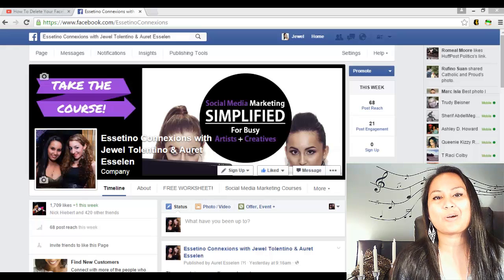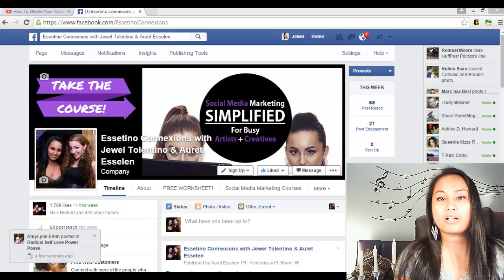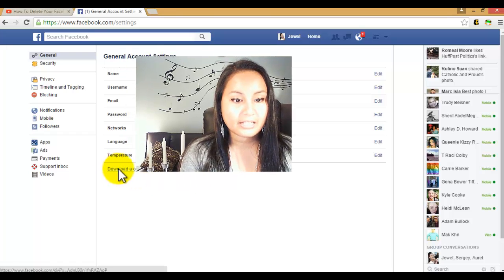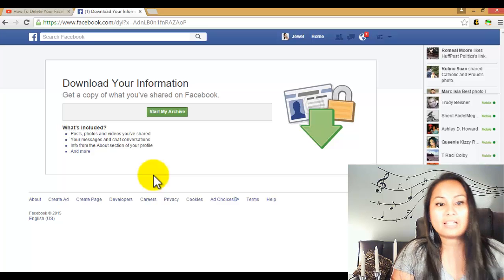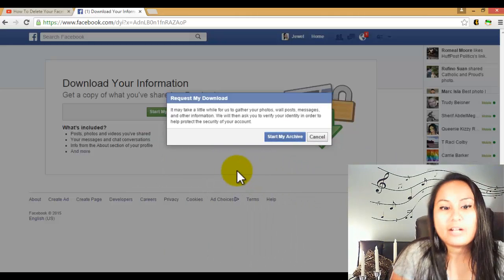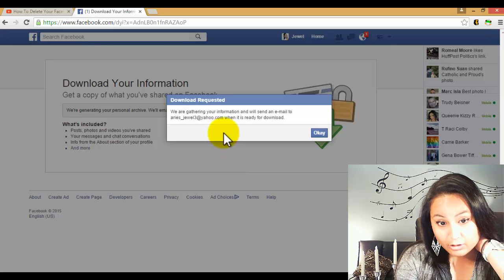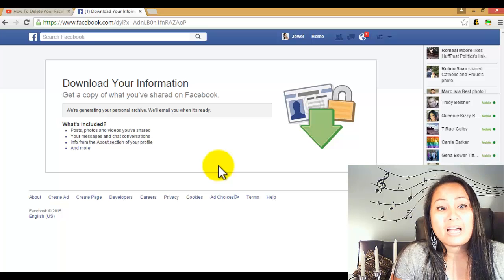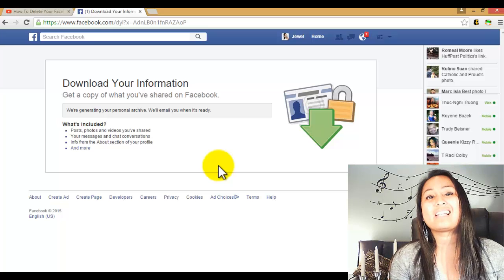How To Download Facebook Data - ALL OF IT.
➤Cameras:

1. Webcam Camera: Logitech c930e

➤Microphones:

1. USB Mic: Blue Yeti

➤Filming Accessories:
1. Tripod: Neewer Carbon Fiber

2. DSLR Stabilizer: Neewer Carbon Fiber Handheld Stabilizer

3. Green Screen Kit: LimoStudio Green Screen (3 Backgrounds)

4. Umbrella Light Kit: LimoStudio Umbrella Lights

How To Download Facebook Data including your posts, pictures, messages, videos, friends list, activity log...basically your whole Facebook life!  Just follow the quick steps in this video.

Jewel